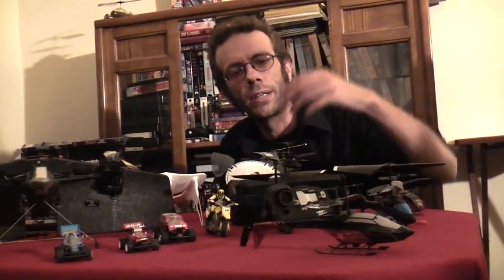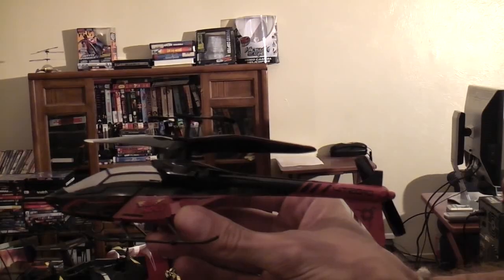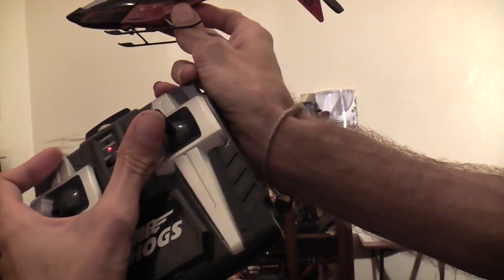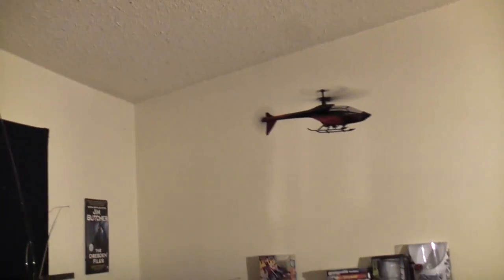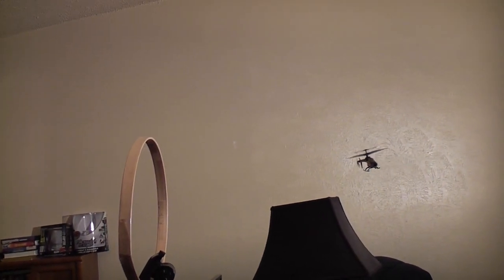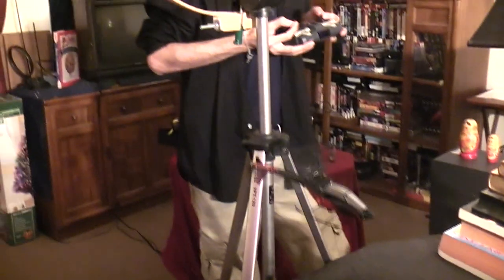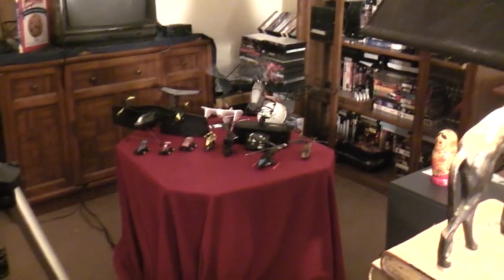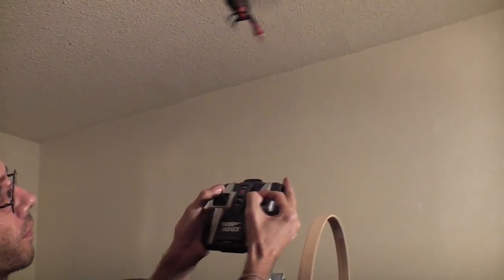4 channel Air Hogs Helix 360 Review and flight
This video is free so please donate if you enjoy it, we are counting on it.

It all started back in 2006 when Belgian engineer Alexander van de Rostyne built the pixelito, which was produced by silverlit  as the picoo z, the picoo z was also recognized by Guinness book of world records as the world's smallest rc helicopter.
The picoo z was released in America and Canada by spin master and air hogs as the havoc heli
For a lot of people it was their first introduction to rc helicopters, and it was a sensation.
Over the next few years silverlit airhogs and spinmaster released a few versions of the havoc heli
From infra red battling version to the tandem Chinook.
Most of these aircraft only had 2 or 3 channels of control. Now with the release of the helix 360 there is finally a fully functional 4 channel havoc heli on the market.
First for those of you who don't know what 4 channels of control means
Basically the pilot can make the helicopter fly up and down drift left and right spin left and right and move forwards and backwards.
Up until now all havoc helis have either been 2 or 3 channel aircraft, missing either the ability to control forward and reverse motion or side to side roll.
Now with the helix 360 you can hover you havoc heli in place, fly backwards make precision landings and fly in and out of tight spots.
The amount of control that the 4th channel offers is priceless, finally you can get your heli to do what you want instead of just trying to keep it in the air.